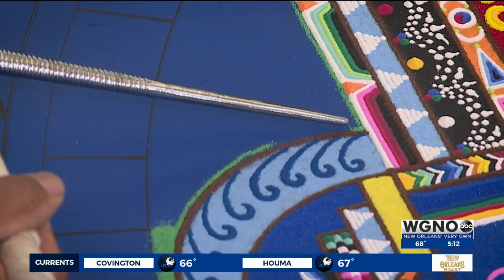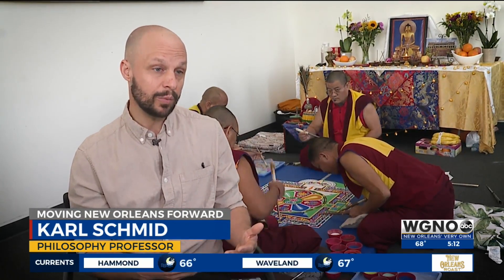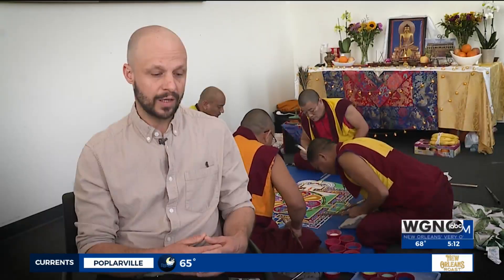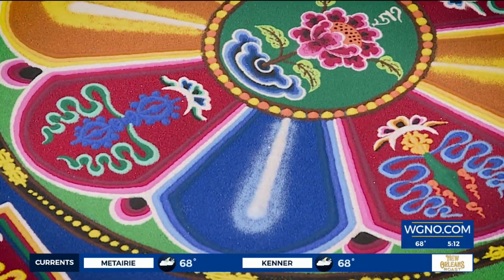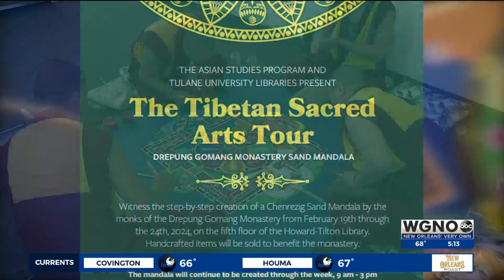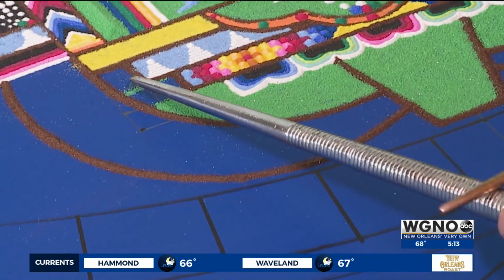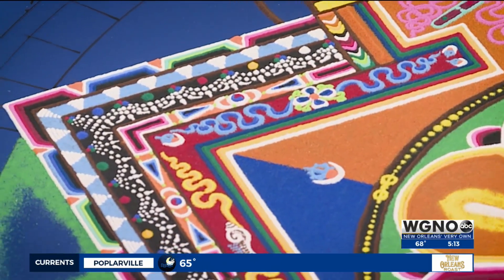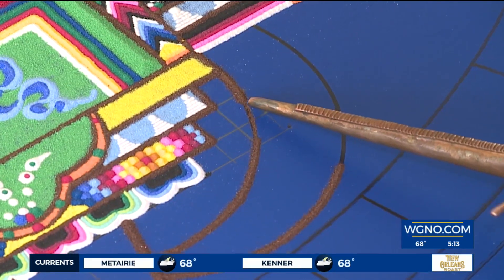Tibetan Sand Mandala at Tulane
Tibetan Buddhist monks building sacred art at Tulane University